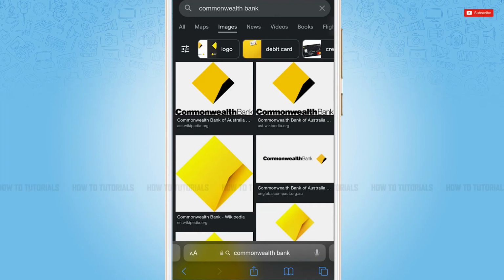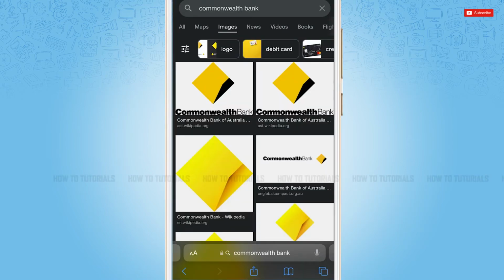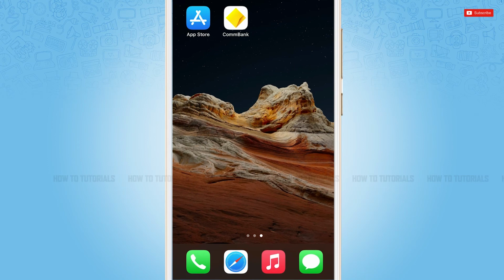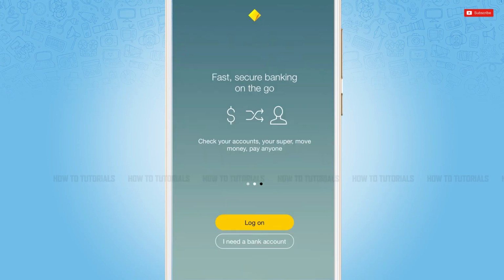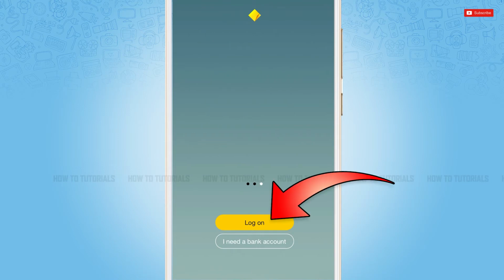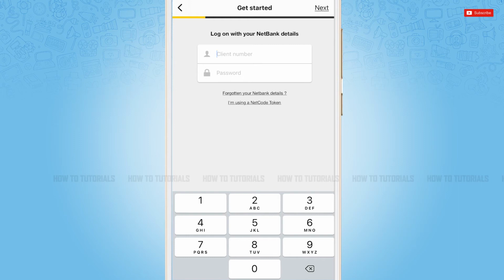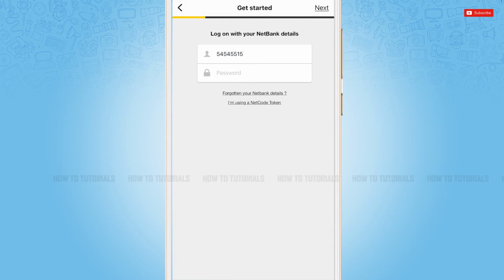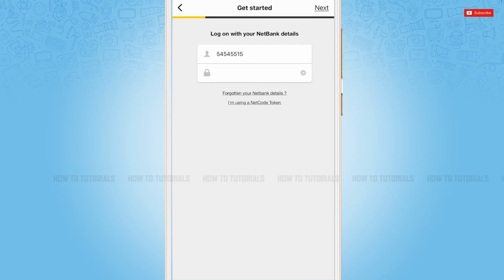How To Login Commonwealth Bank Mobile Banking App on iPhone 2022 - CommBank iOS App Sign In Help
"How To Login Commonwealth Bank Mobile Banking App on iPhone 2022 - CommBank iOS App Sign In Help" - A Video Guide by How To Tutorials.

Watch this video till the end to let know on how you can sign in into Commonwealth mobile Banking App in a easy steps.
1. Open Commonwealth bank app.
2. Tap on ‘Log on’.
Provide client number and password. Tap on ‘Next’.
You will be logged in into mobile banking application of Commonwealth bank.
Incase if you forgot login credentials then you go further on by simply tapping in ‘Forgotten your Netbank details?’ and follow the instructions given.